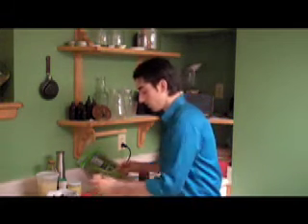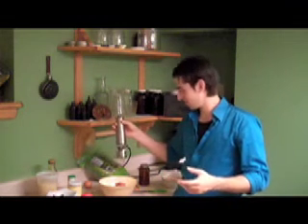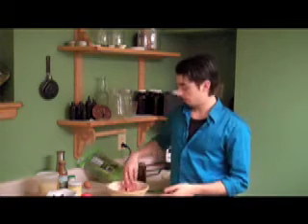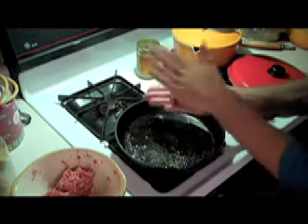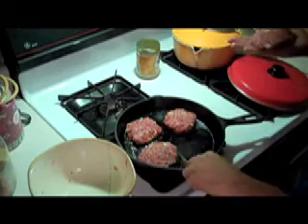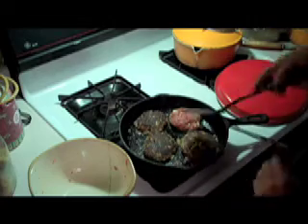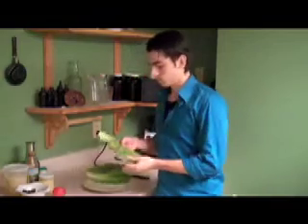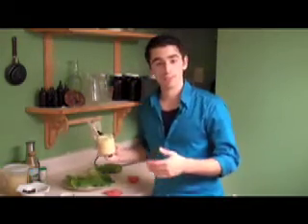Quick and Easy Grass-Fed Beef Burgers